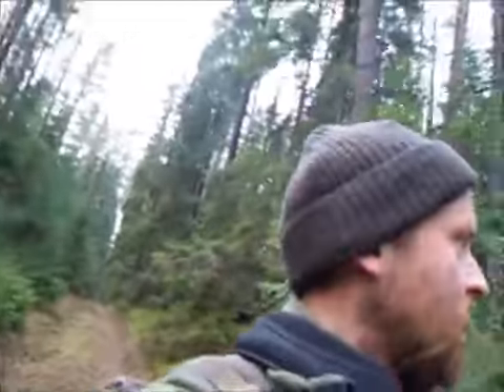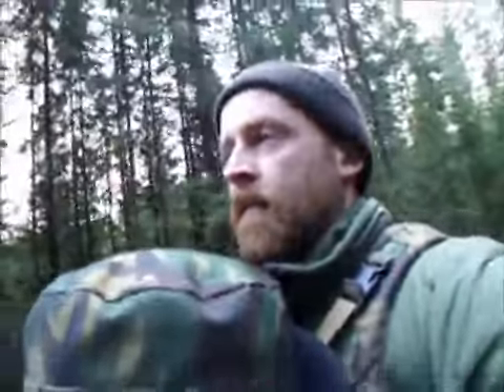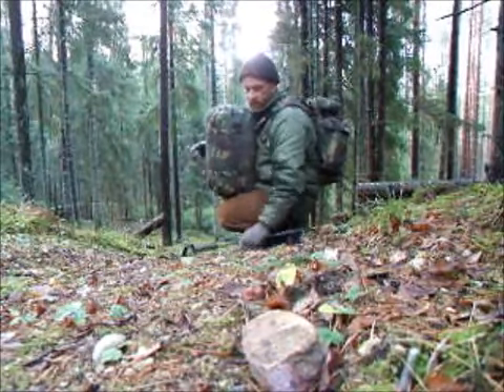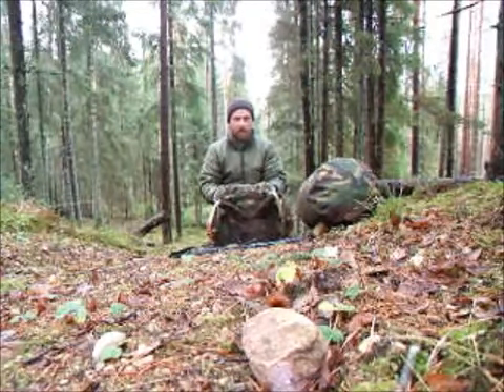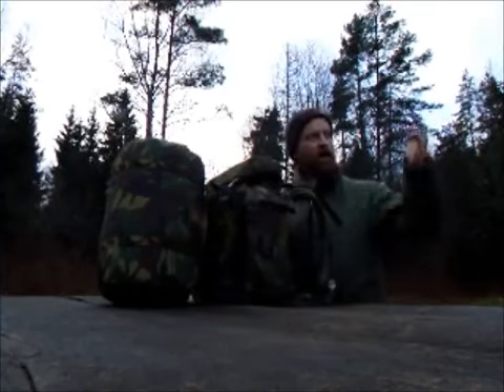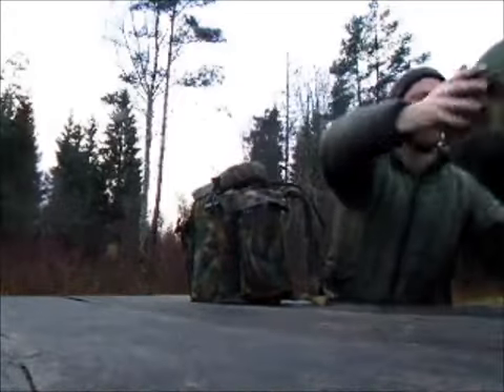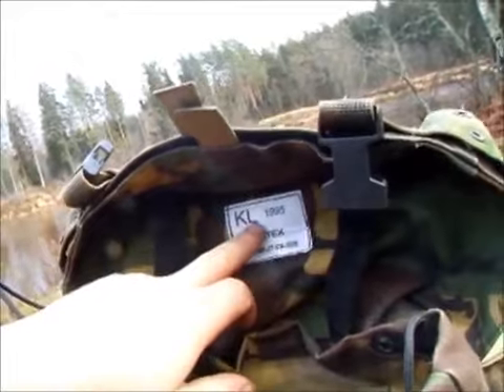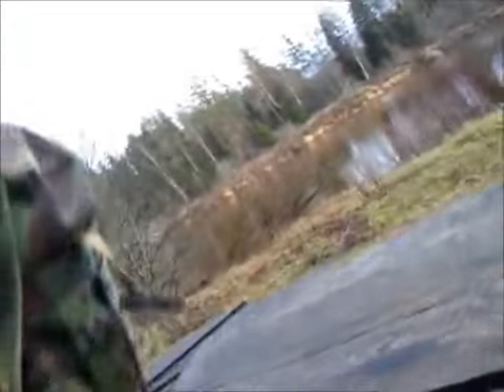Baltic Bushcraft Going Dutch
Excellent description and demonstration of the Dutch army day pack and the Rotota bag (small stuff sack) that can be attached to the shoulder straps of this backpack.

Original uploader: Baltic Bushcraft